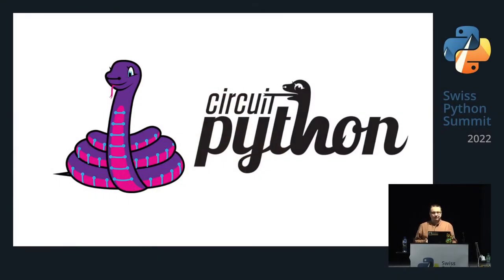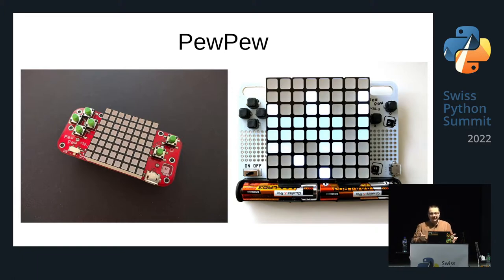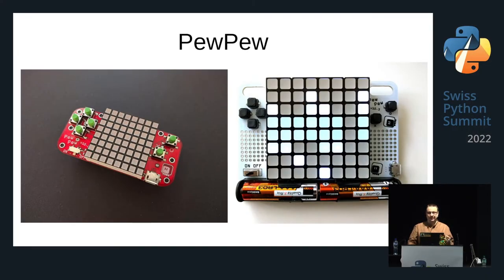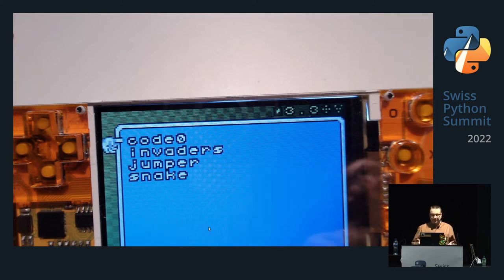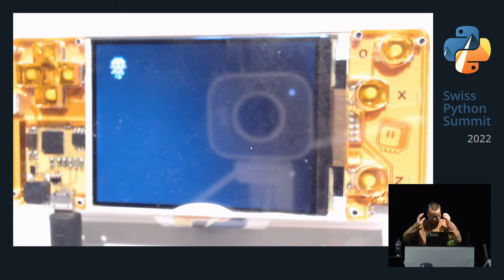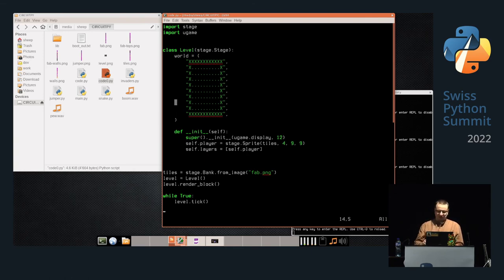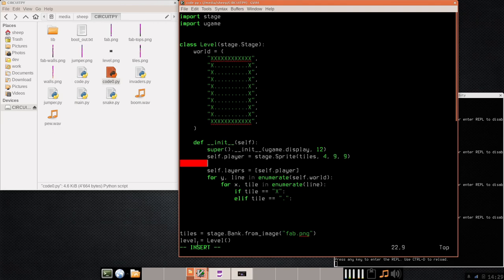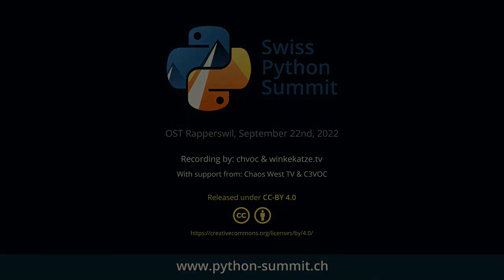Game Development with CircuitPython | Swiss Python Summit 2022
With a large selection of handheld devices running CircuitPython, it's natural to want to make games for them. But where to start? What are the options available for the hardware, the libraries and other resources? And how do you use all of that? This talk aims to give a gentle introduction for everyone.

Radomir (deshipu) is an enthusiastic user of MicroPython and CircuitPython from the very beginnings of those projects. He builds robots, handheld game consoles, keyboards and all sorts of other fun projects.

Presented by Radomir Dopieralski

The Swiss Python Summit is held at OST Eastern Switzerland University of Applied Sciences in Rapperswil on September 22, 2022. The Swiss Python Summit is organized by the Swiss Python Summit Association.

Recorded by winkekatze.tv and chvoc
Supported by Chaos West TV